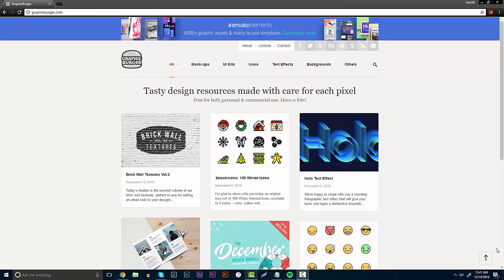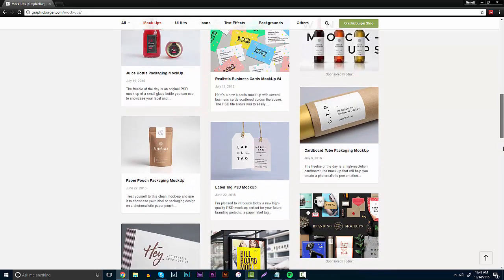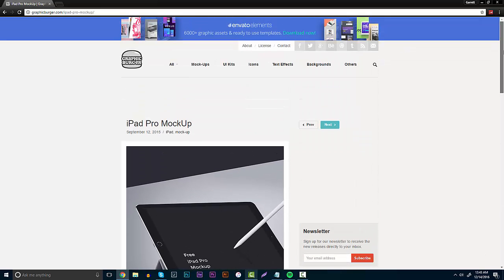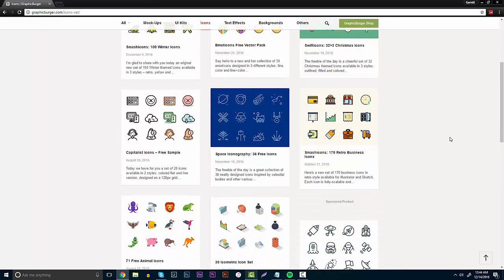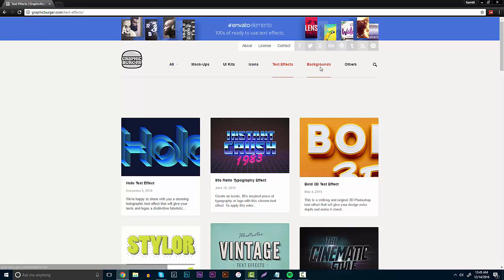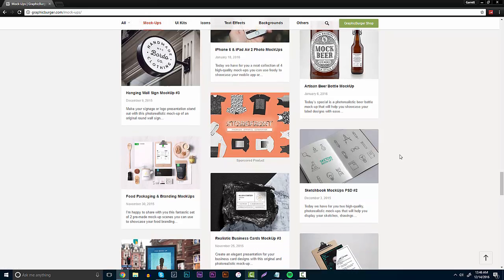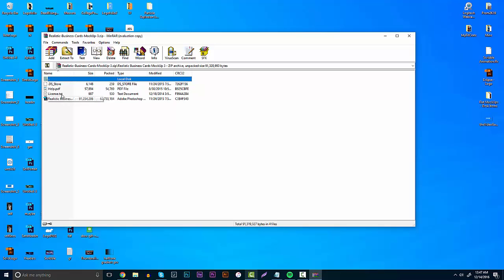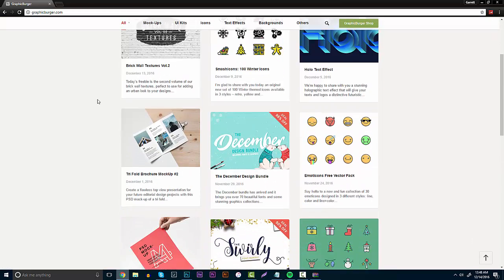GraphicBurger: Best Design Resource Website!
If you'd like to support me, please purchase something on my store!